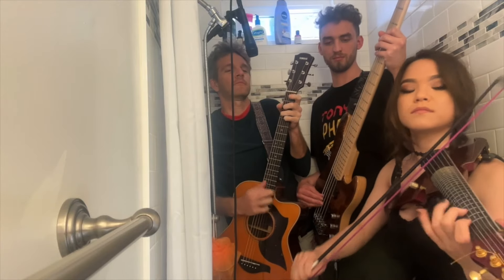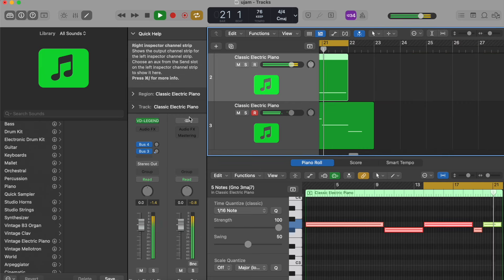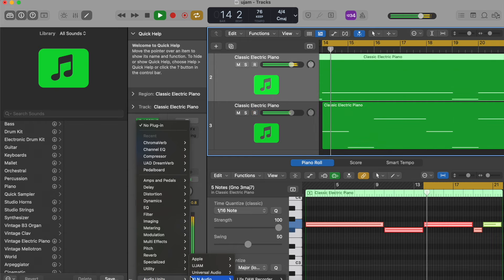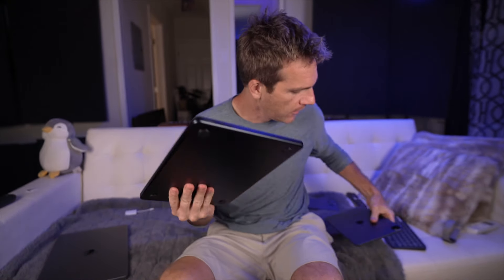Is the M3 MacBook Air Powerful Enough?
Can you run your entire creative rig from a MacBook Air? Find out!